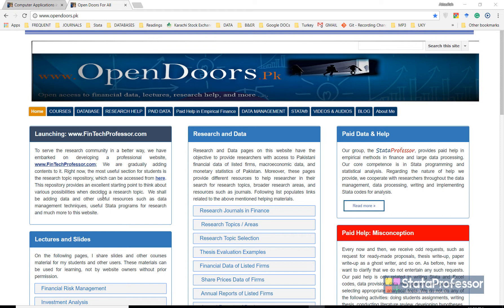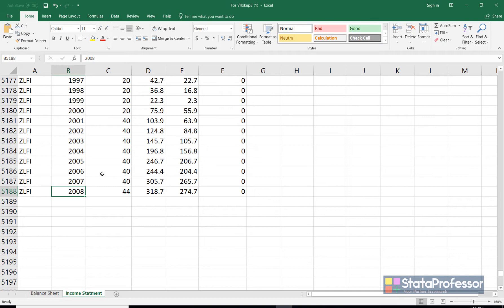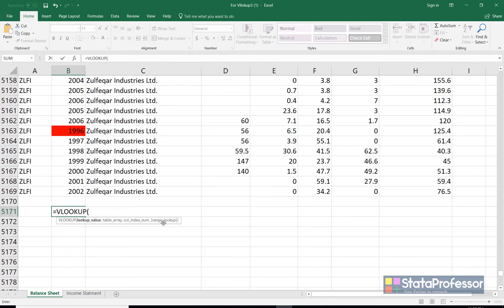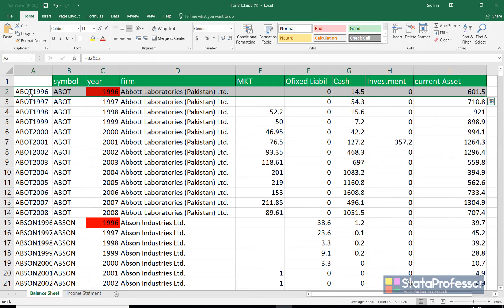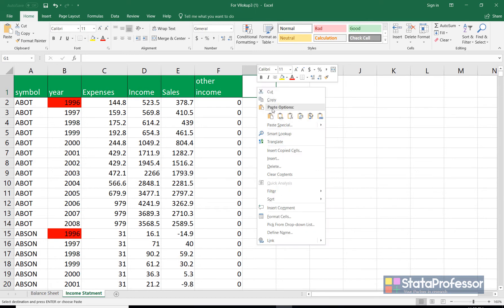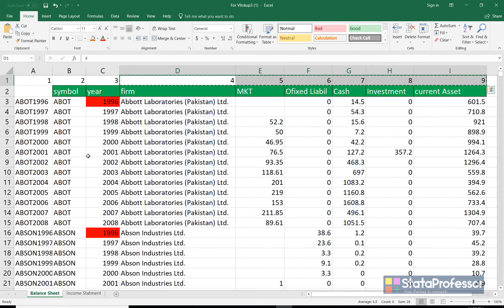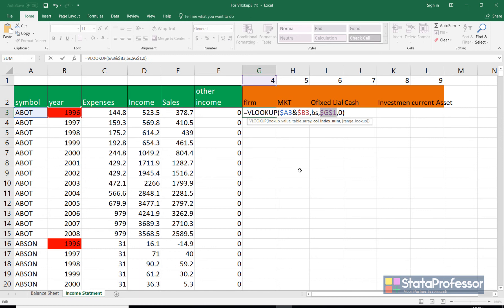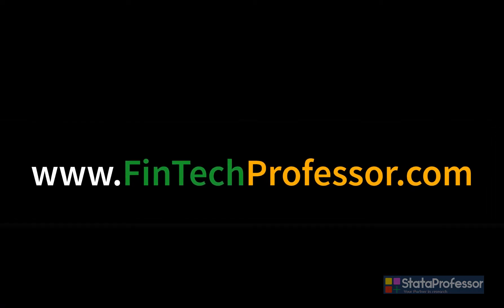Merging two data set in Excel with VLOOKUP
This video shows how to merge two dataset in Excel with vlookup using two keys.